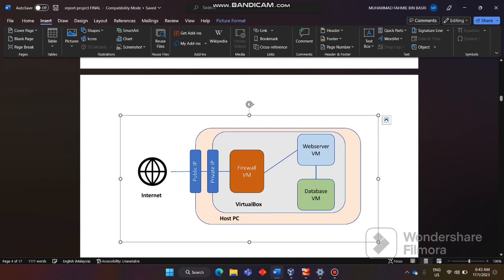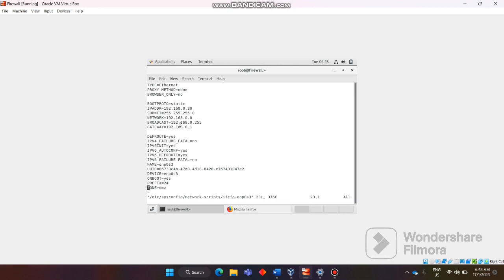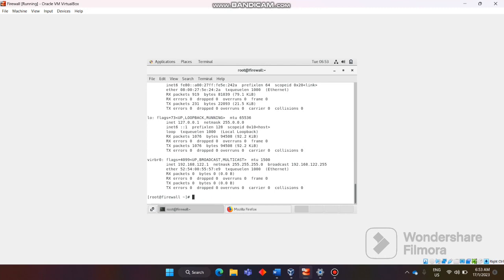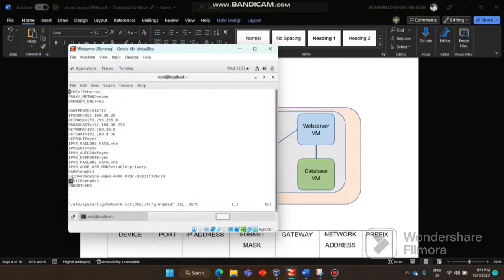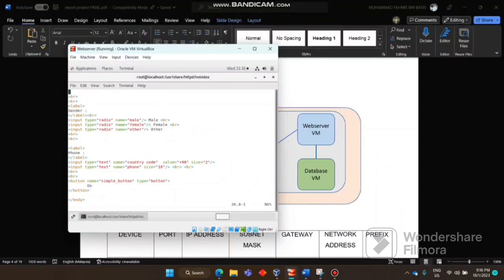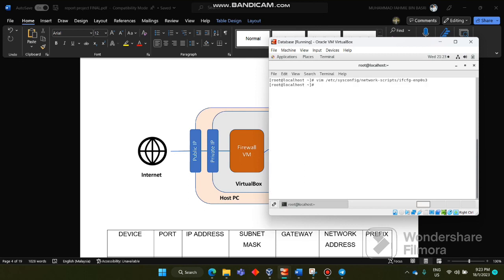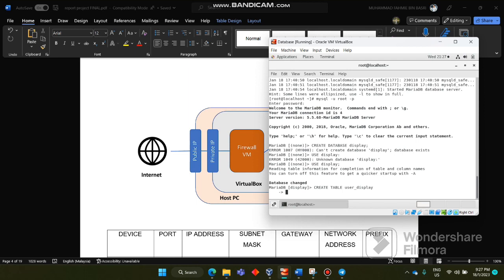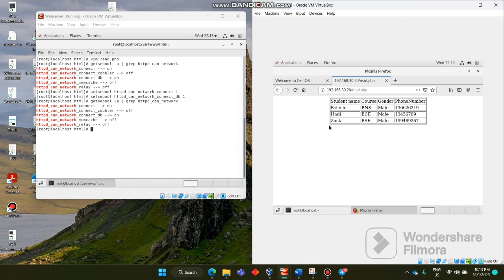A Basic Web Application on Web Server,MySQL Server and Firewall Server using 3 Centos VM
Video presentation for Network Operating System project Unikl MIIT